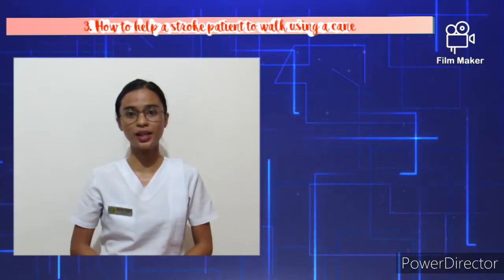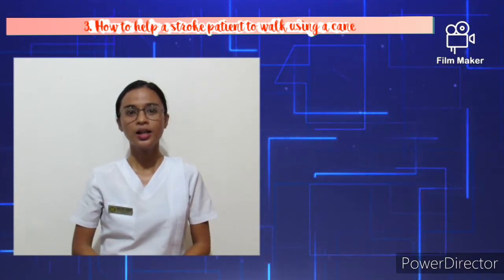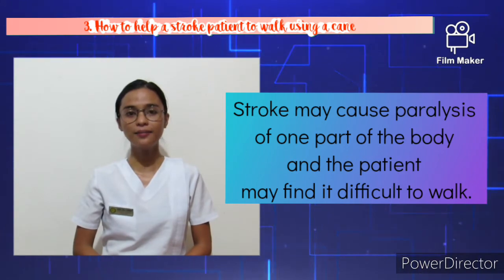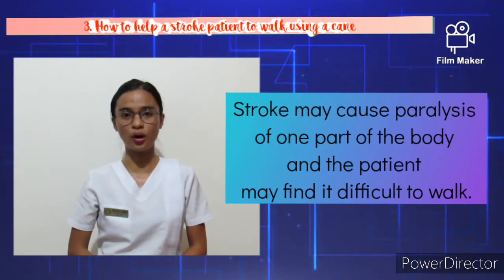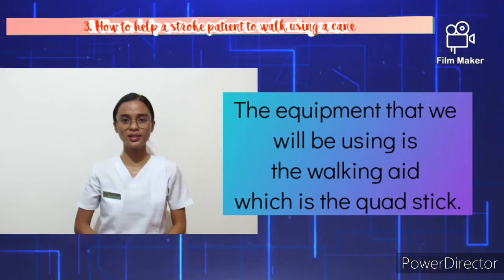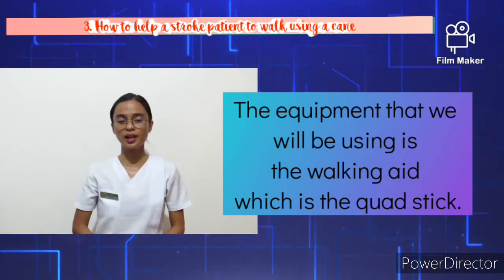THREE INTERVENTION FOR A PATIENT WITH HEMIPARESIS